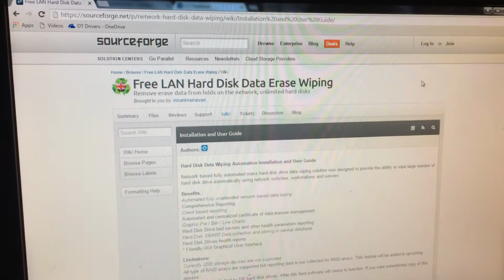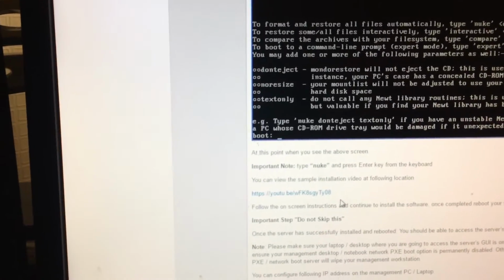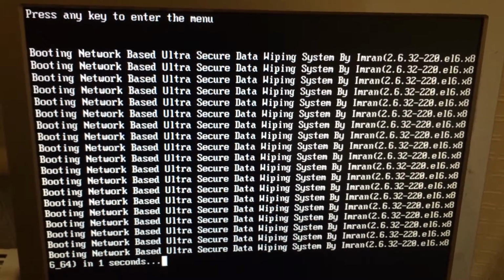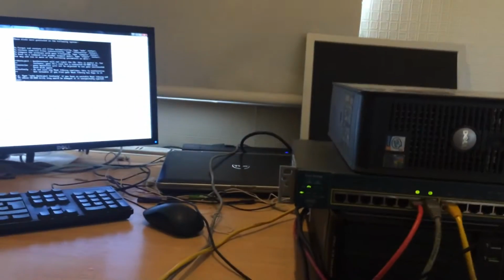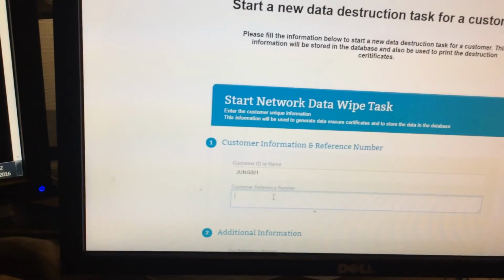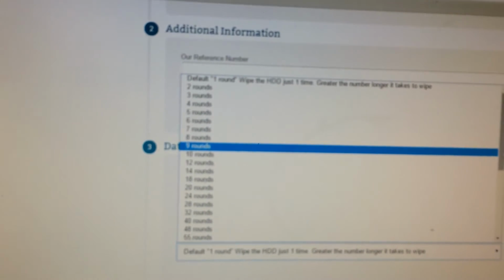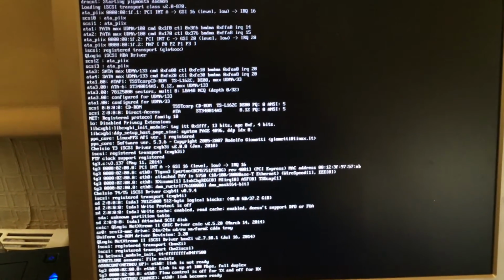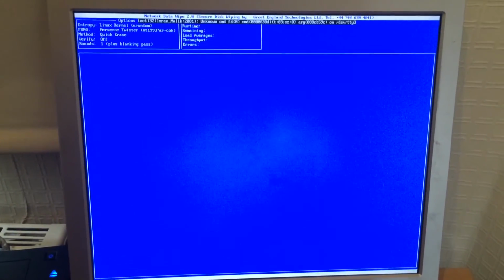Free LAN Hard Disk Data Automated Erase Wiping over Network - Part 1/2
Fully automated network based hard disk drives erasing / wiping system. This is a complete guide that shows you how to use Free software to wipe and erase a large number of hard disk drives automatically over the network. Mass HDD hard disk drive wiping over network.

This system will let you wipe and erase data from all type of hard disk drives, such as SSD, ATA, PATA, SATA, SCSI, Fiber Channel, iSCSI and etc,. This system is perfectly suited to cater for enterprise requirement where wiping data from large number of hard disk drives or storage devices is required. Wiping data from large number of storage devices cannot be easier than this, just one touch of a button and data can be automatically erased from millions of hard disk drives concurrently.

This system also automatically produces the certificate of data destruction  and erasure for each storage device, health data is also collected and stored in a central database.

Various charts and reports are available in the management portal.  All the data can also be easily exported to Excel or PDF file format.